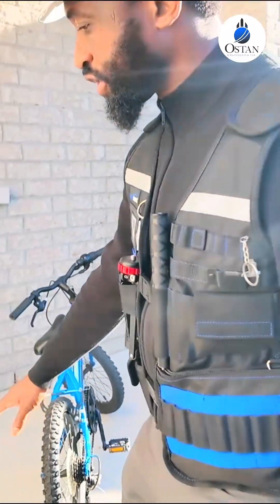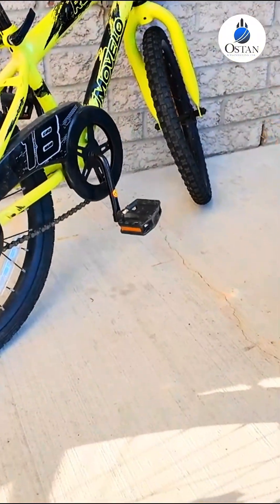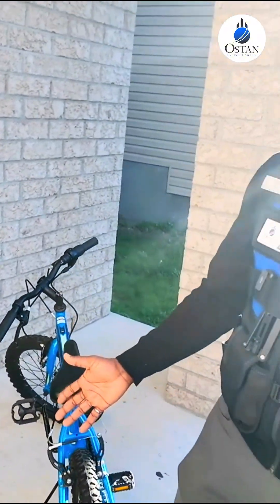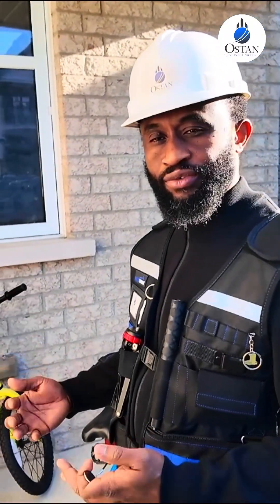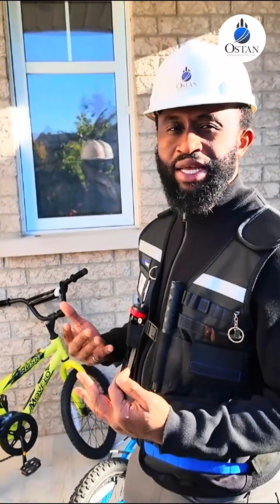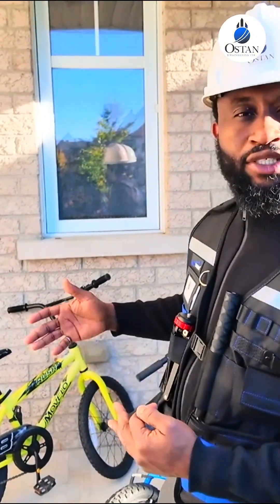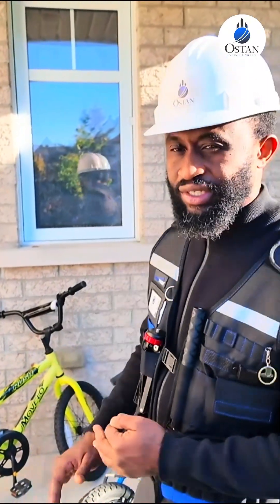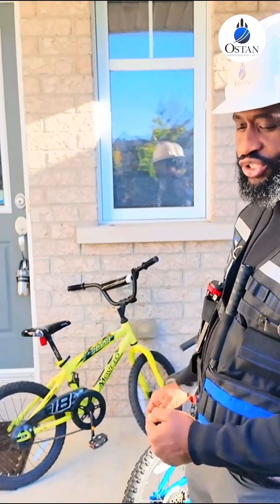Cracks in concrete are not just cosmetic — they’re a warning sign.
Whether in foundations, garage slabs, or structural columns, cracks can indicate:
• Settlement issues
• Water infiltration
• Load stress
• Freeze-thaw expansion
• Structural fatigue

Ignoring them doesn’t make them go away.
It makes repairs more expensive.

At Ostan Engineering, we don’t guess — we diagnose and engineer the fix.

Our team provides:
✔ Structural crack assessments
✔ Cause identification
✔ Repair strategies backed by engineering analysis
✔ Written recommendations you can trust
✔ Support documentation for owners, builders, and insurers

If you’re seeing cracks — don’t wait until failure forces you to act.

👉 Book a professional assessment today and get clarity instead of risk.